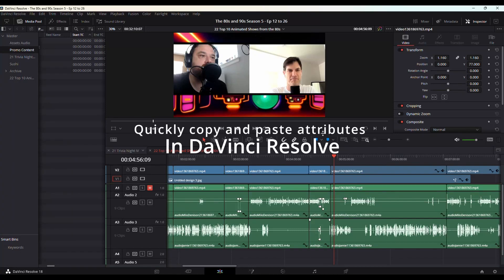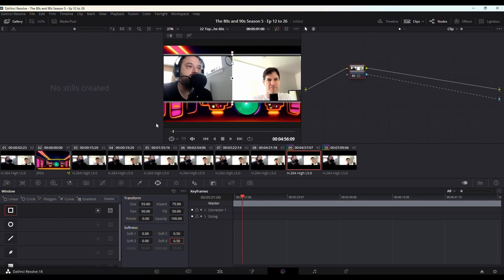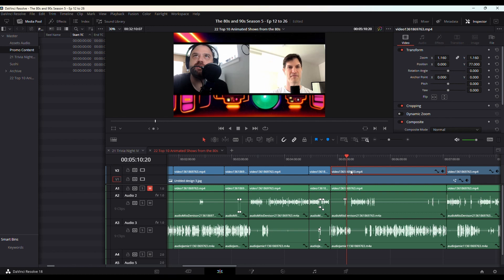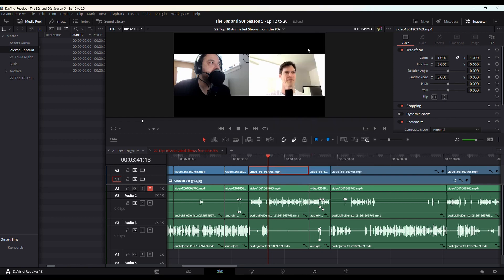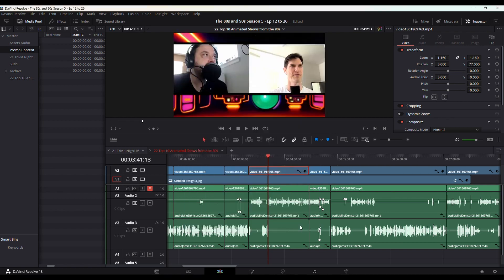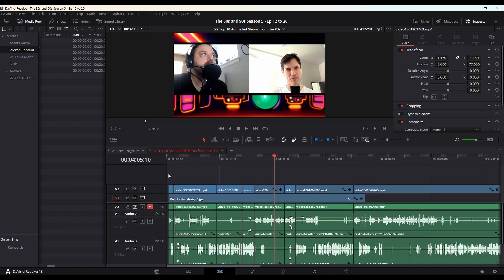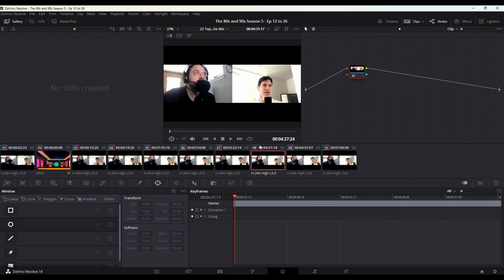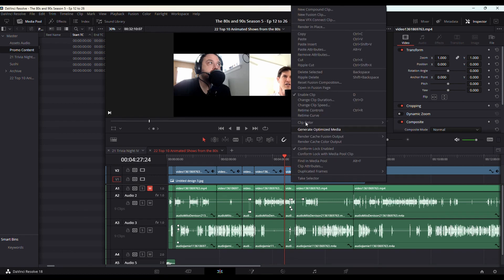How to Copy and Paste Attributes in DaVinci Resolve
This tutorial will show you how to copy and paste any attribute changes you have made to a video clip in DaVinci Resolve to another video clip. This will help save time when editing.